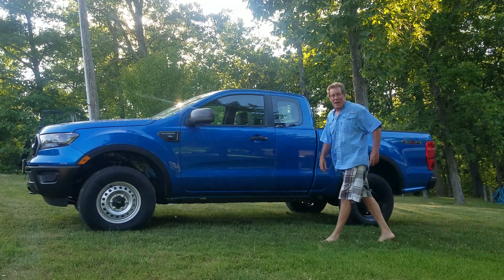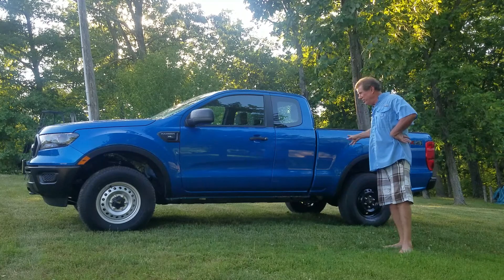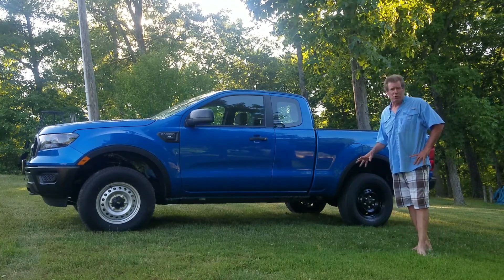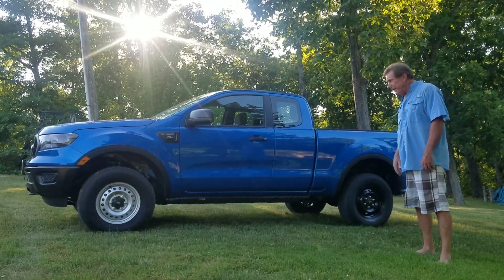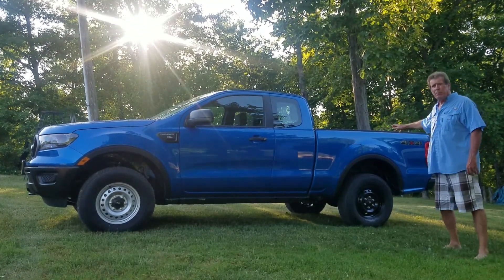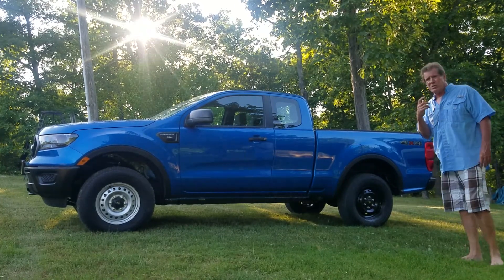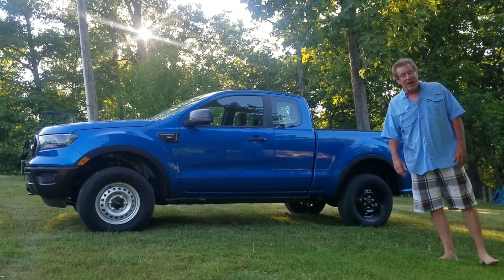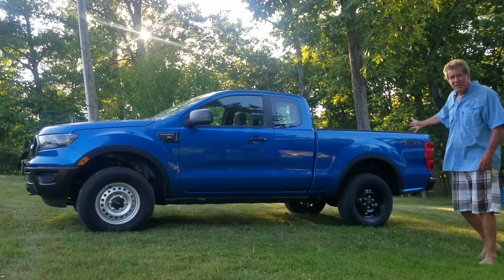How-to Build of 2022 Ford Ranger for Overlanding